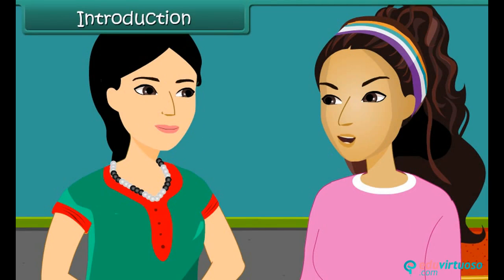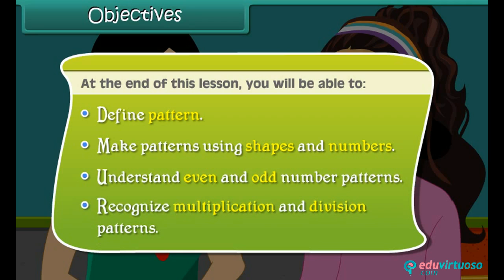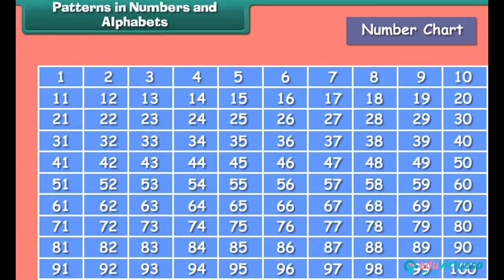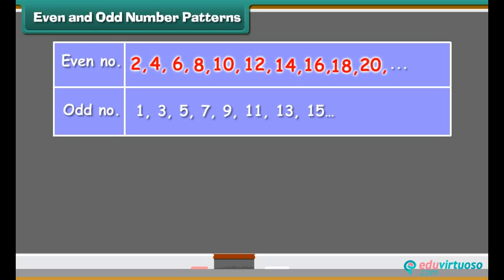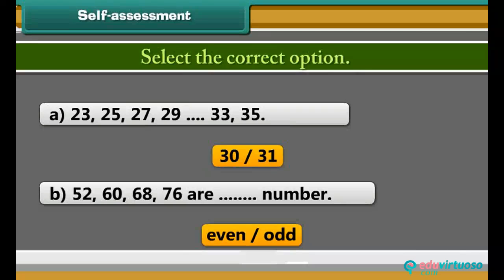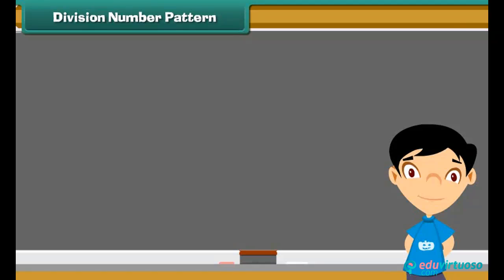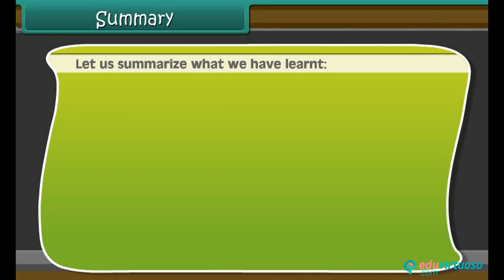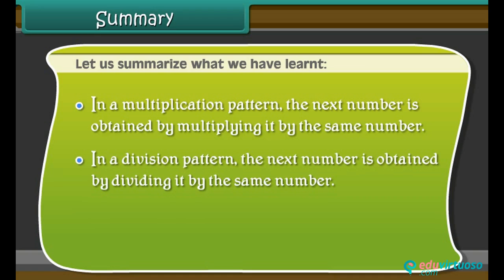Grade 3 | Maths | Patterns | Free Tutorial | CBSE | ICSE | State Board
Welcome to our Class 3 Maths Patterns Tutorial! 🎉 In this video, we'll explore the wonderful world of patterns using shapes, numbers, and more. 🌟

What You Will Learn:
- Define patterns
- Create patterns using shapes and numbers
- Understand even and odd number patterns
- Recognize multiplication and division patterns

Key Topics Covered:
- Introduction to Patterns
- Even and Odd Number Patterns
- Growing Patterns
- Multiplication and Division Patterns

Our platform offers a wealth of materials to help you excel in your studies. Don't miss out!

for more free resources and to enhance your learning journey!